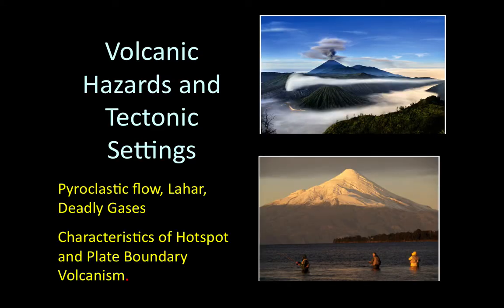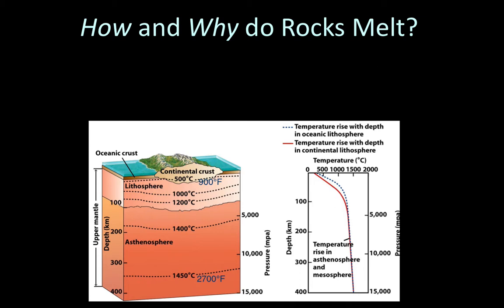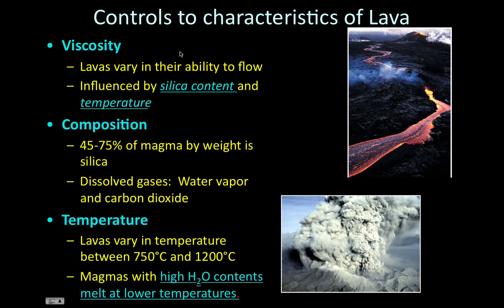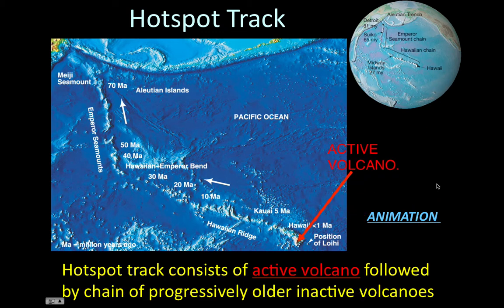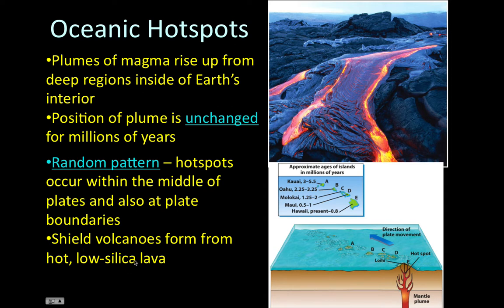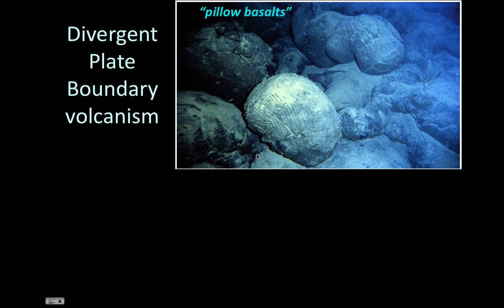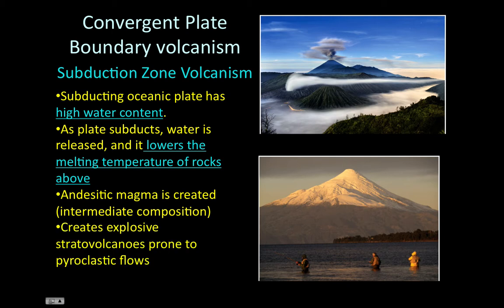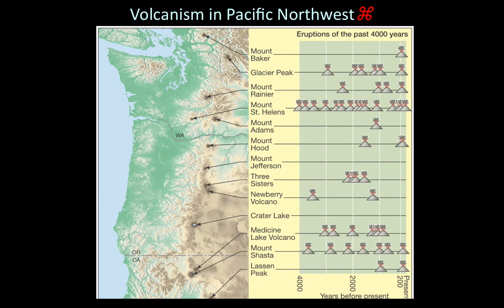L25 Volcanic Hazards and Tectonic Settings